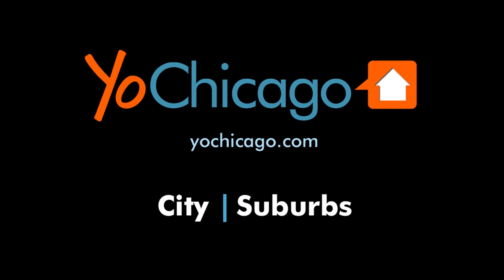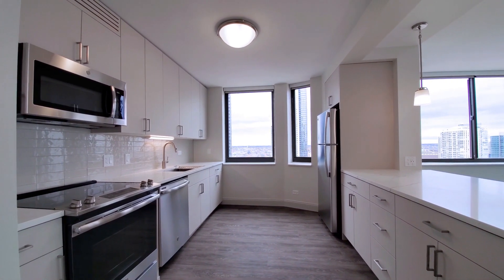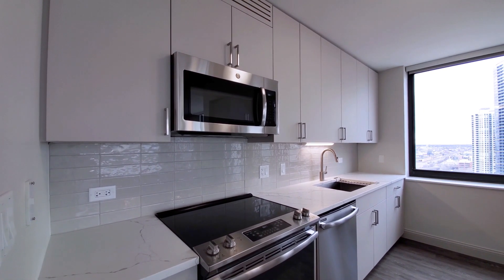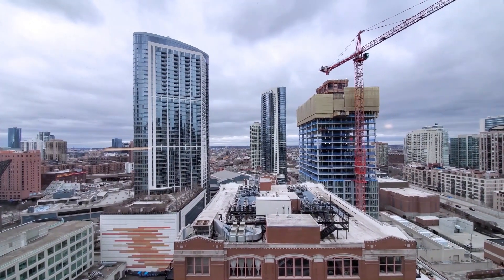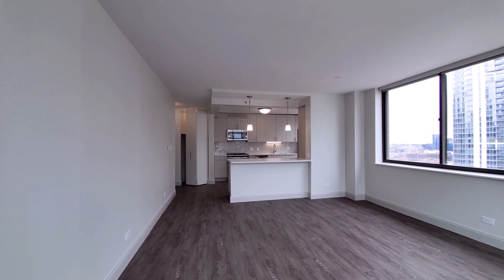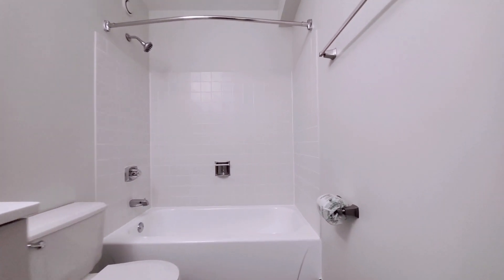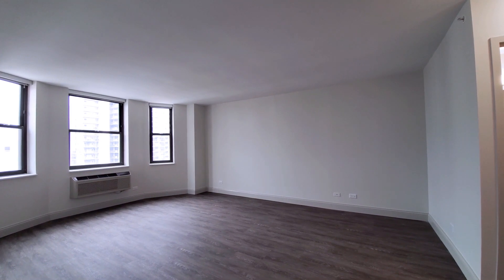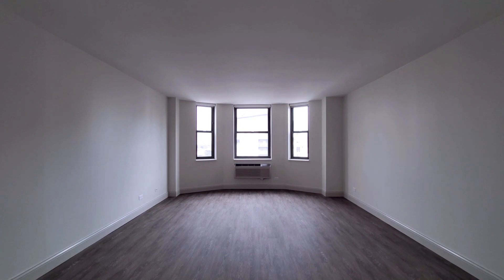A northwest corner 2-bedroom, 2-bath at the newly-updated River North Park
River North Park has an appealing location close to dining, nightlife, the Riverwalk, theMart, public transit and the Kennedy Expressway.

River North Park offers stylish-updated studio to 2-bedroom, 2-bath apartments and 2-story townhomes.

The building has beautifully-updated amenities that include resident lounges, a large, well-equipped fitness center, and a spacious landscaped deck with a pool and grilling areas.